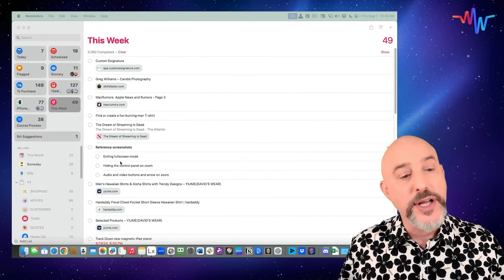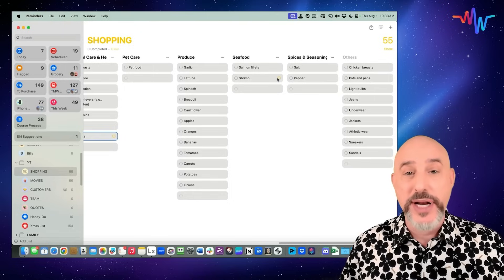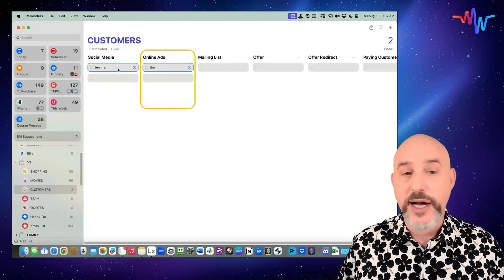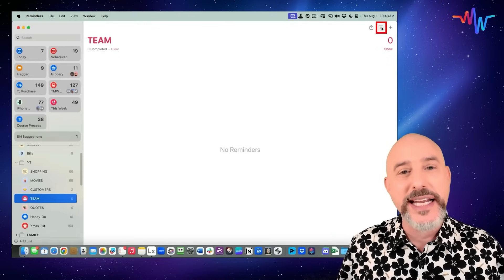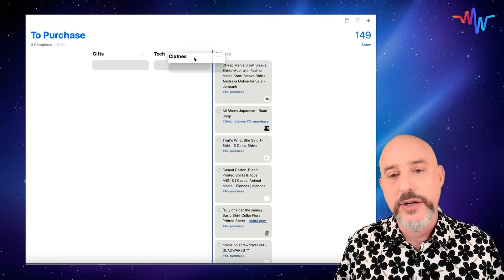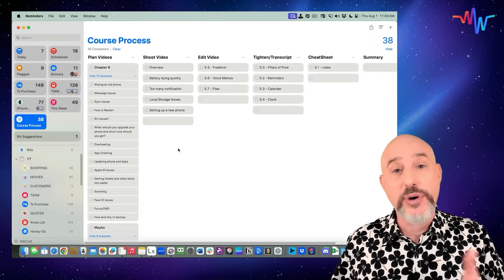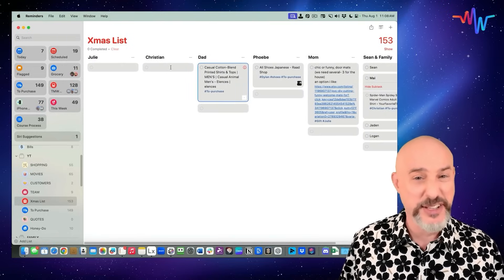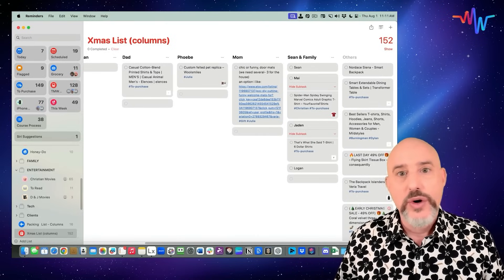🔓 Unlock the Secret of Columns in Apple Reminders! 📋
📋 Master Apple Reminders: How to Use Columns 📲

Hey MacWhisperer Fam! Dylan Stewart here, your go-to MacWhisperer, ready to sprinkle some magic on your chaotic to-do lists. 🌟 Ever feel overwhelmed by a never-ending list of tasks? Say goodbye to that mess and hello to the incredible new column feature in Apple Reminders! Trust me, this game-changing feature will revolutionize the way you organize your life. From grocery lists to team projects, it’s about to get a whole lot simpler and more fun.

Ready to dive in? Stick around as I break down how to use this powerful tool to streamline everything you do. Imagine effortlessly sorting your shopping list by store sections or managing a team project without a single hitch. Whether you're a seasoned Apple user or a newbie, this feature is a total game-changer. I can’t wait to show you all the tips and tricks to get the most out of Apple Reminders!

And just when you think it can't get any better, I've got a MacWhisperer Power Tip at the end that will transform your holiday season forever. 🎁🎄 From tracking gifts to planning festive activities, this tip is the ultimate holiday hack. So grab your favorite beverage, sit back, and let’s make your to-do list a breeze. You won’t want to miss this!

❤️ Love the channel?  Join as a recurring member for tips 🎩, and exclusive content 🎬 !

Key Takeaways:
🛒 Creating and Organizing a Grocery List
Turn your shopping list into a well-organized grocery list with sections for different aisles. Use the new column view to make shopping easier.

📈 Creating a Workflow for Customer Management
Track customer acquisition processes with separate columns for each stage – from social media to paying customers.

🎬 Organizing Movies
Keep track of your movies by streaming platform using the column feature.

👥 Managing Team Projects
Assign tasks within team projects and keep track of everyone's progress with columns for each team member.

🛍️ Organizing Purchase Lists
Simplify your to-purchase list by categorizing items into columns like clothes, tech, and gifts.

🔄 Creating Workflows and Processes
Use columns to follow the progress of complicated projects, ensuring nothing gets left behind.

 🌟 MacWhisperer Power Tip: Holiday Gift Tracking
Keep track of all your holiday gifts with columns for each family member. Create subtasks for large families and use templates to simplify holiday shopping year after year.

🔗 Timestamps:
[00:00:00] 📣 Introduction
[00:01:04] 🛒 Creating and Organizing a Grocery List
[00:03:12] 🛒 Advanced Grocery List Management
[00:04:44] 📈 Creating a Workflow for Customer Management
[00:06:10] 🎬 Organizing Movies
[00:07:47] 👥 Managing Team Projects
[00:09:26] 🛍️ Organizing Purchase Lists
[00:11:31] 🔄 Creating Workflows and Processes
[00:13:50] 🌟 MacWhisperer Power Tip: Holiday Gift Tracking

Did you learn something new today? Drop your comments and questions below!